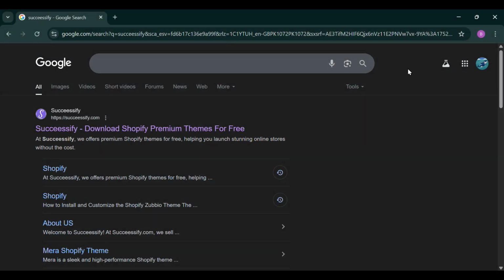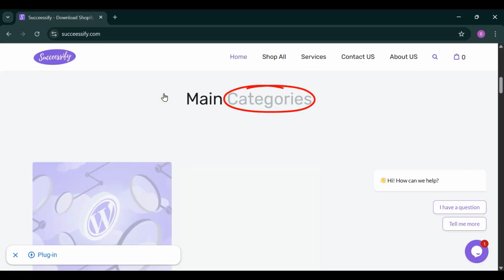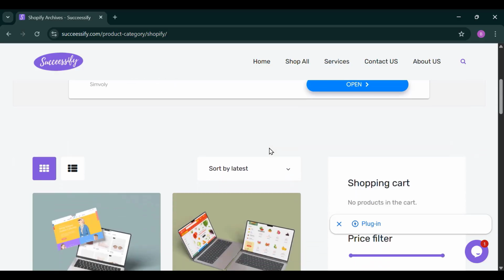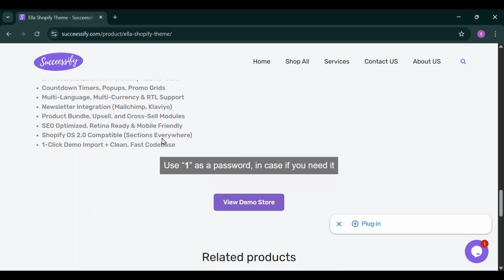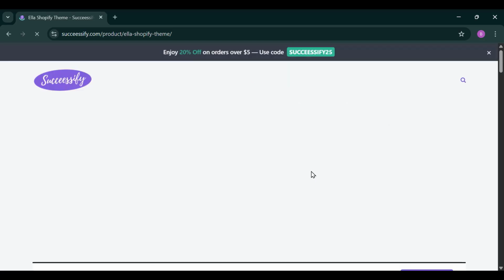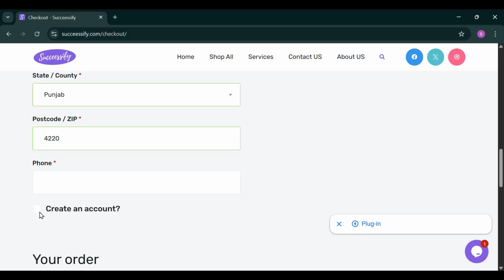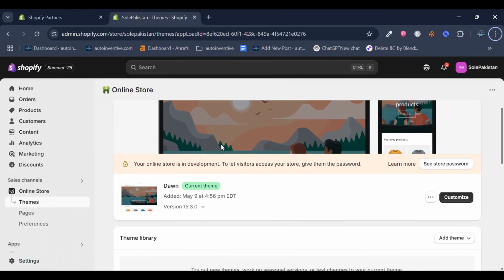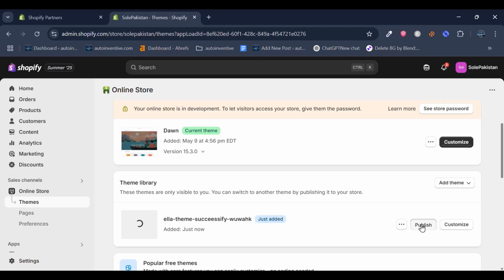premium shopify theme free download 2025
premium shopify theme free download 2025 | how to upload videos on youtube | shopify premium themes for free | best shopify themes.
In this video, I’ll show you how to download premium Shopify themes for free and use them for practice. Perfect for beginners who want to learn Shopify customization without spending money!

This channel is all about solving Shopify problems. From fixing errors to customization tips, I share step-by-step solutions to help you run your store smoothly.

☑ Watched the video
☐ Liked?

waseemawaanpk@gmail,com